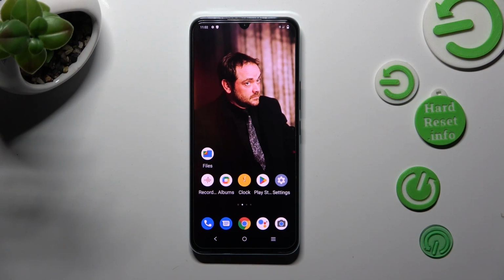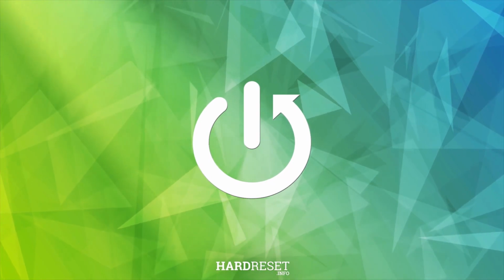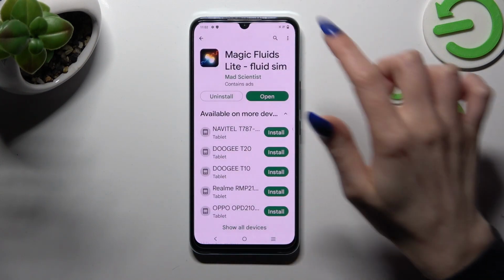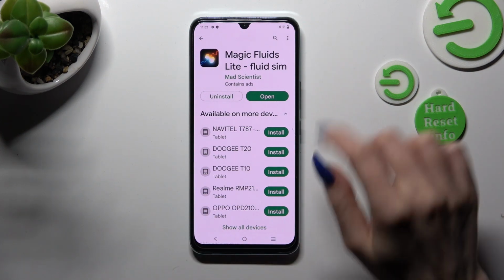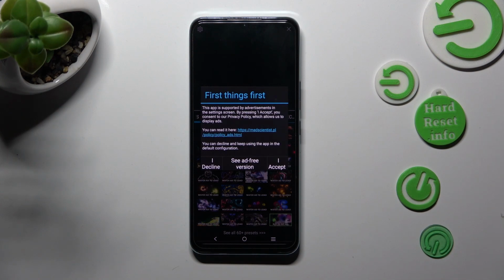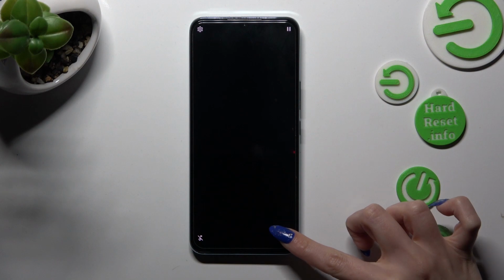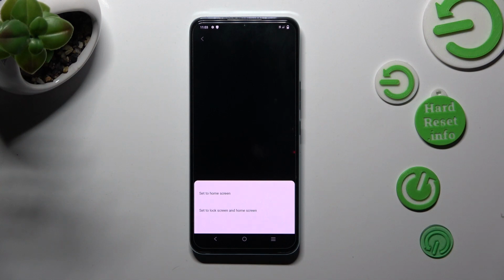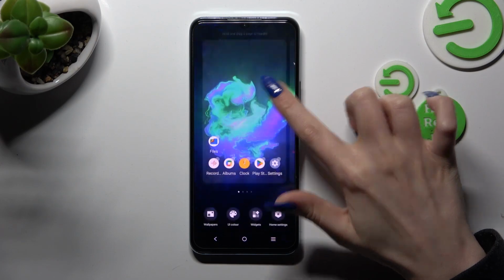How to Download and Apply Live Wallpaper Magic Fluids Free on Vivo V21e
Find out more about Vivo V21e:
Hi. Sit back and enjoy this tutorial on how to customize the wallpaper on your Vivo V21e. We'll showcase the steps to download and install the Animated Wallpaper Magic Fluids app and demonstrate how to use it on your smartphone. This app is free and provides a convenient way to personalize your wallpaper. We're confident that you'll enjoy this tutorial and find it helpful. Let's get started! If you want to know more about your Vivo V21e, visit our YouTube channel.

How to download and install Animated Wallpaper in Vivo V21e? How to apply magic fluids in Vivo V21e? How to use Animated Live Wallpaper in Vivo V21e?